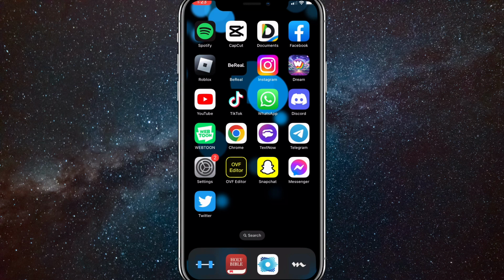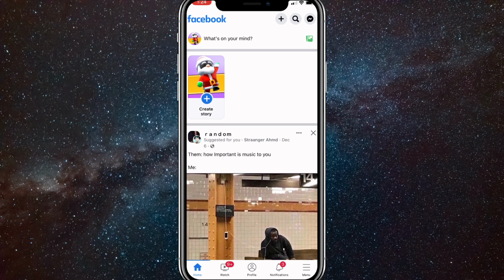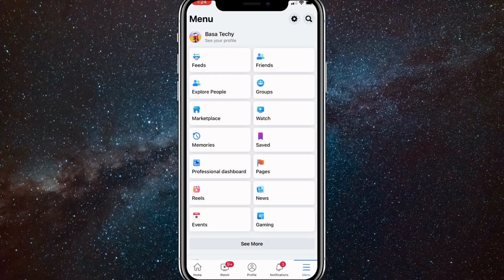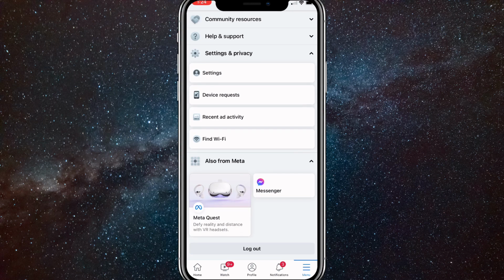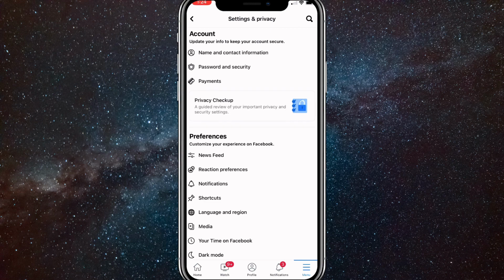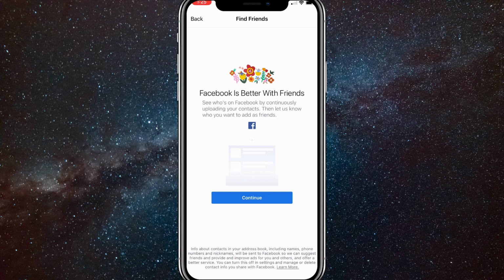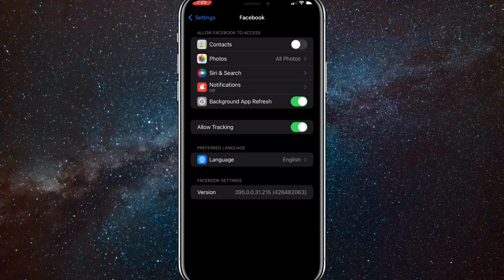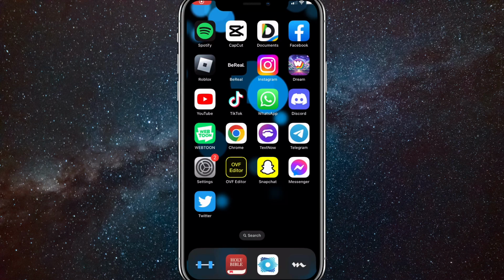How to Find Someone on Facebook by Phone Number (2024)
How to find someone on Facebook by phone number in 2024

Do you want to know how to find friends on Facebook by phone number? Then this is the video for you! I will show you how to Facebook search by cell phone number on iPhone and Android.

This is a step-by-step tutorial on how to find Facebook mobile phone number in 2024. You can learn how how to search Facebook id by phone number in 2024 on iPhone and Android, so don't worry.